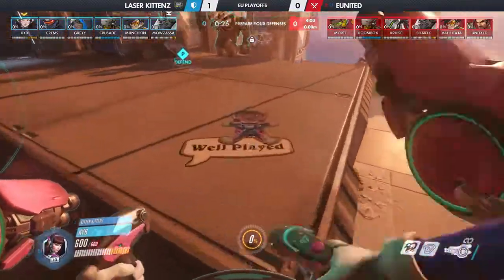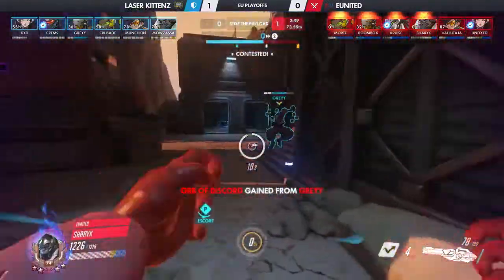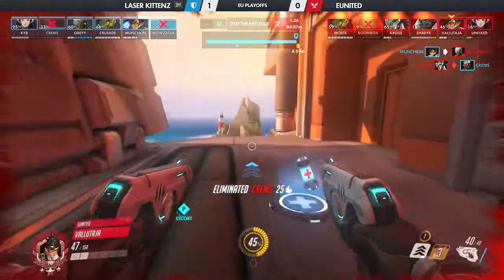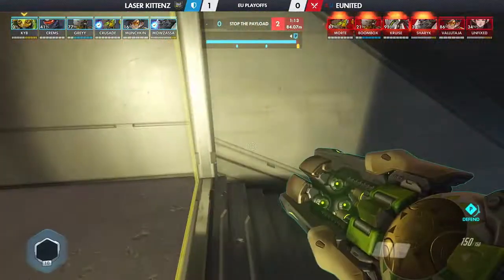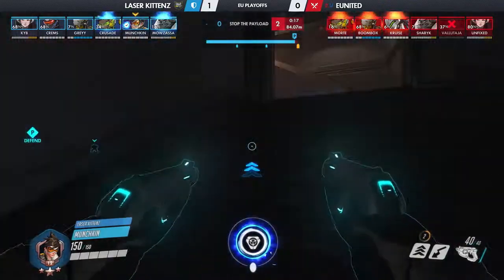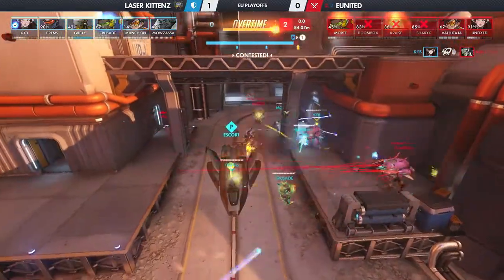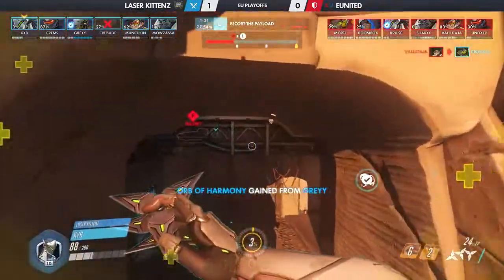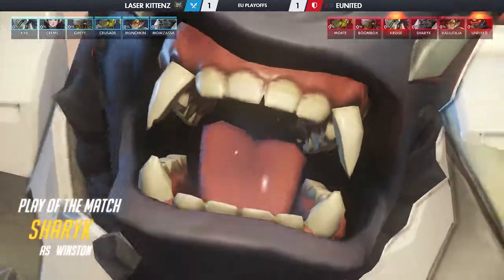eUnited vs Laser Kittenz (Map 2) | OW Contenders Season Zero: Europe [Semifinals]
Date:
01 July 2017
Playoffs

Overwatch Contenders
Season Zero: Europe

Organizer:
- Blizzard
- MLG
- Carbon Entertainment

Broadcast Talent:
Host:
- Gillfrost (Alex Gill)

EN Commentators:
- Jason Kaplan (Jason Kaplan)
- Jamerson (James Lee)
- ZP (Andrew Rush)
- hexagrams (Robert Kirkbride)